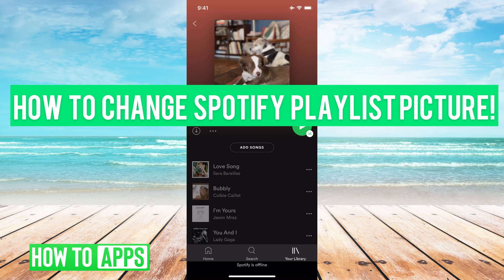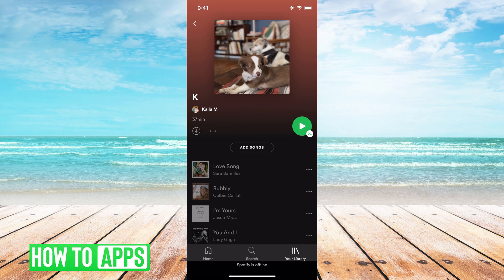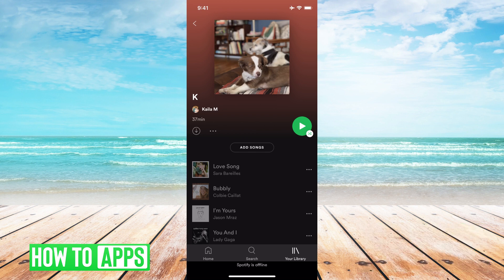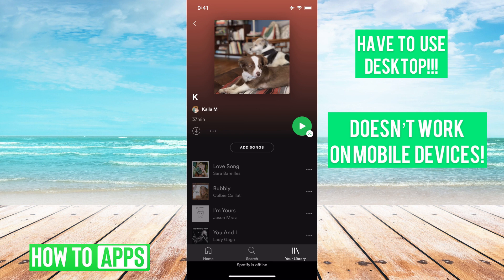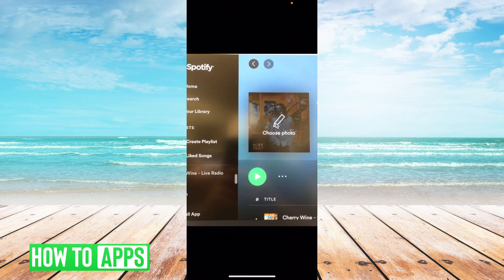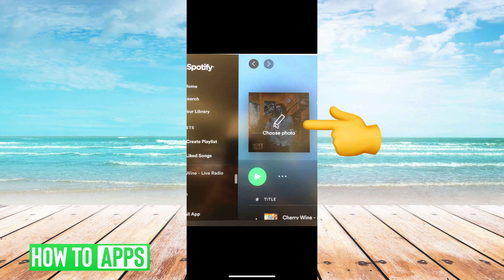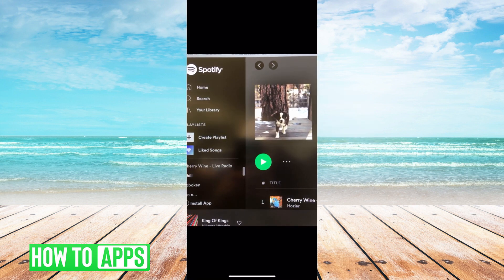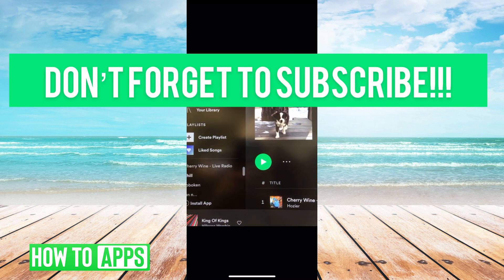How To Change Spotify Playlist Picture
Learn how to easily change your Spotify playlist picture in this tutorial.

Spotify will automatically choose the playlist picture when you create a playlist. This will be based on the album images that you use in the playlist itself. Spotify does a good job in choosing pictures and you can certainly use the default photo but you can also choose your own custom photo to replace it.

One downside is you can't do this on the mobile app on your iPhone, iPad, or Android, you can only do it on spotify.com on a computer. However, I walk you through the super simple steps to change the cover image on your PC or Mac desktop. This works on a Chromebook, or any other type of laptop as well.

Hopefully, down the road, Spotify chooses to allow you to change playlist pictures on the app itself but until then you will need to hop on your computer.